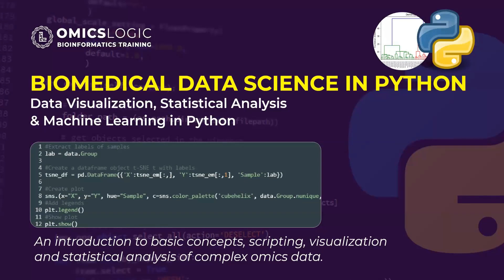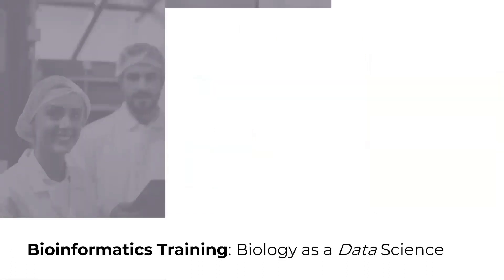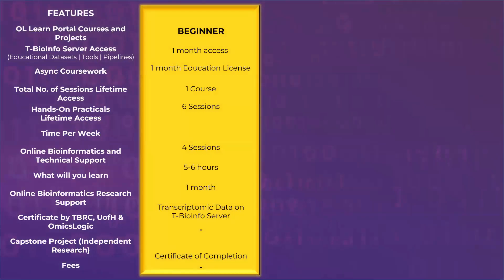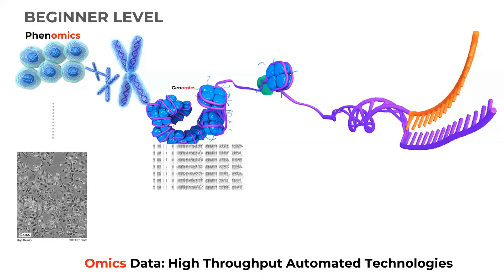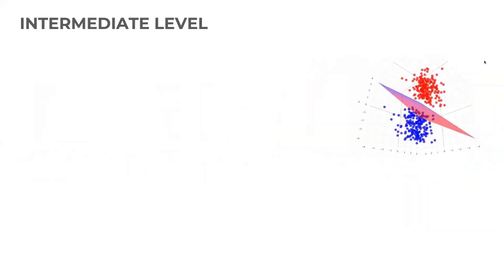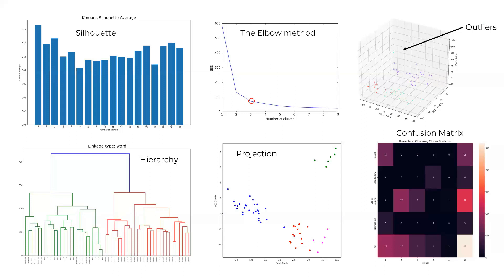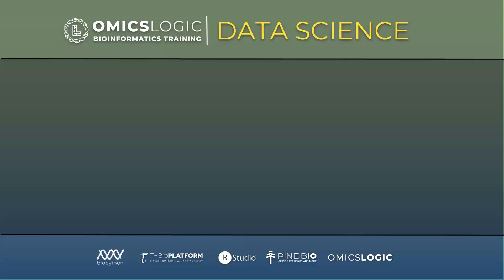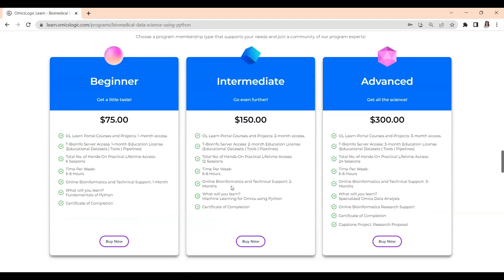Biomedical Data Science using Python - Mentor Guided Training Program by OmicsLogic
This program will cover practical and conceptual aspects of machine learning in application to high-throughput biomedical data using various tools and Python. Throughout the course, students will get an understanding of the opportunities and limitations of machine learning in the context of pre-clinical and clinical research. The course is designed as a combination of online resources, practical assignments, and live workshops that will be conducted online. Throughout the course, we will review several project examples that demonstrate the successes and limitations of conventional machine learning (ML) methods and deep learning (DL) using data from public repositories.